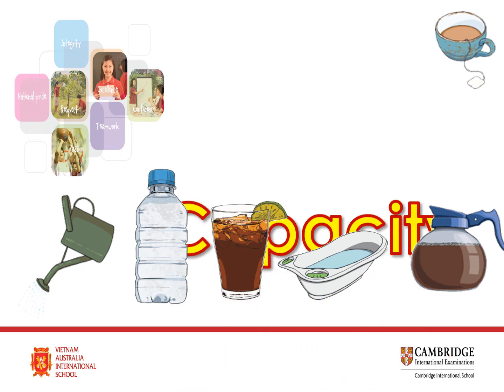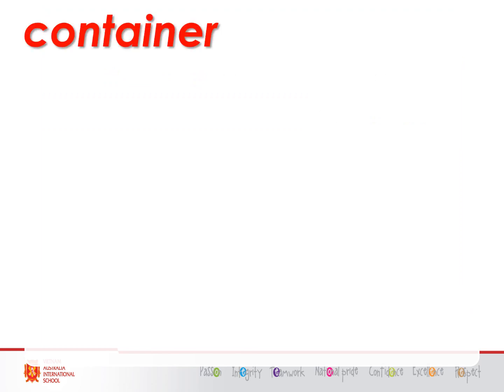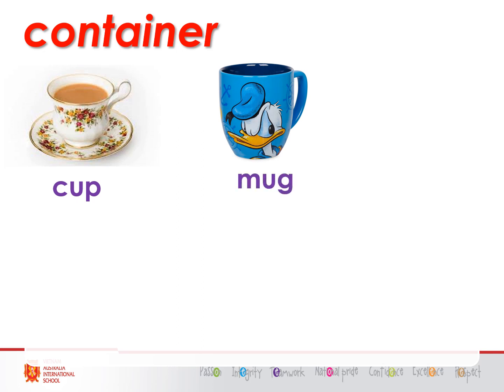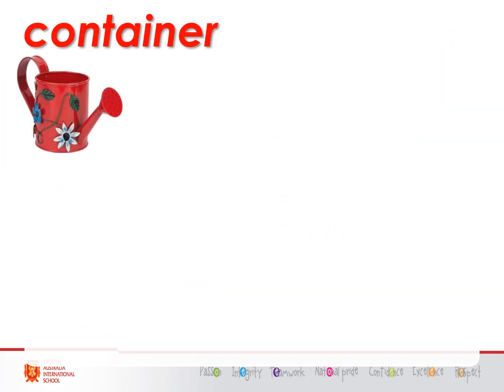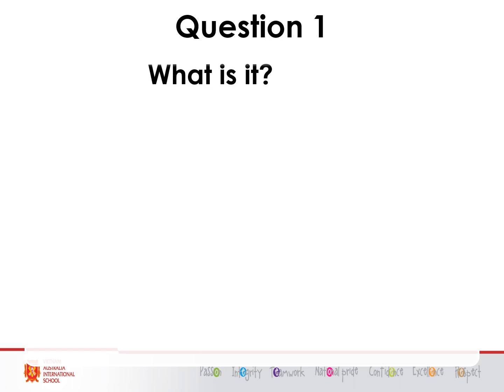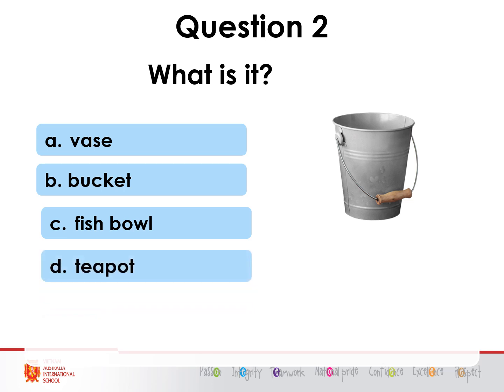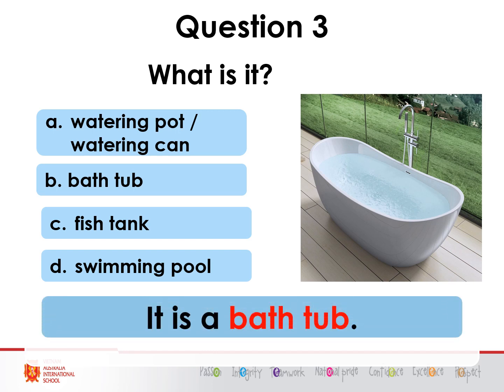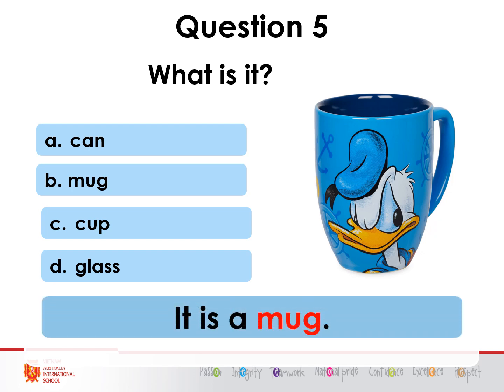VAS E-learning - BÀI HỌC DUNG TÍCH - MÔN TOÁN, LỚP 2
(English below)
LÀM QUEN VỚI KHÁI NIỆM DUNG TÍCH - BÀI HỌC MÔN TOÁN DÀNH CHO HỌC SINH LỚP 2, VAS

Mời các em học sinh Lớp 2 cùng tham gia bài giảng môn Toán lần này với chủ đề “Capacity” (Dung tích).

Trong bài học này, các em sẽ tìm hiểu về khái niệm Dung tích và tên gọi những đồ vật được sử dụng để đựng các loại chất lỏng.

Đừng quên thực hiện bài quiz ngắn cuối bài học để giúp các em nhớ kiến thức lâu hơn nhé!
Grade 2 students, let’s watch the online video lesson on Capacity topic (Maths).

In this lesson, you will learn about the Capacity definition and the names of different kinds container used to hold liquid.

Don’t forget to do the short quizzes at the end of the lesson to remember what you have learned longer!